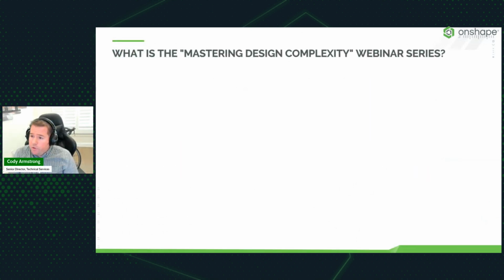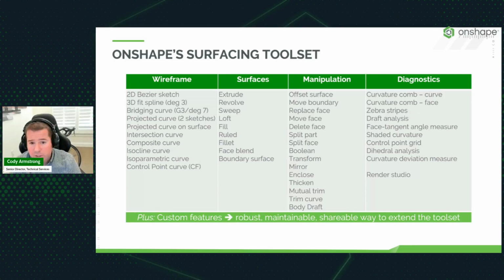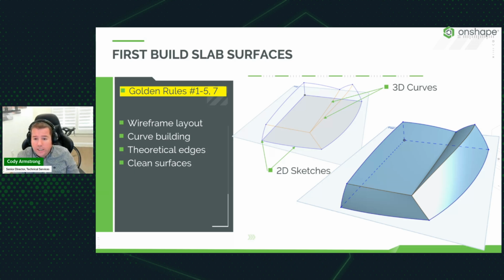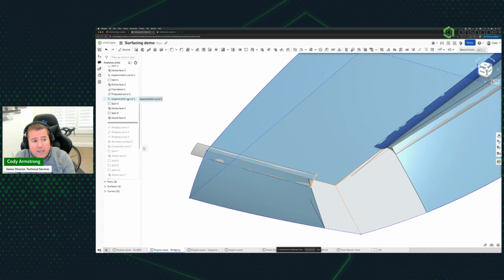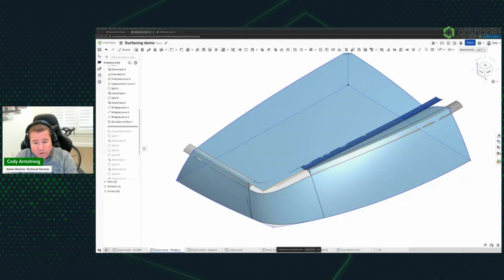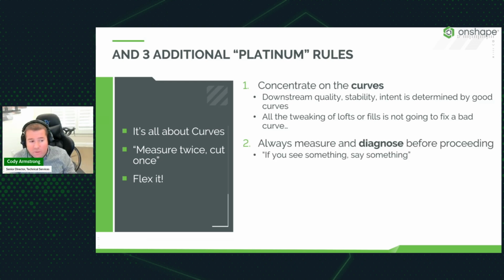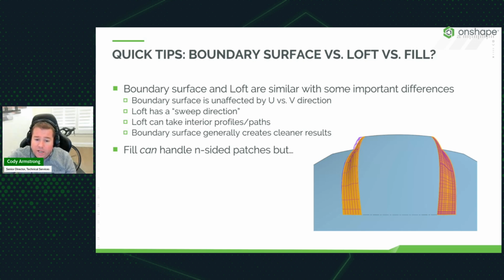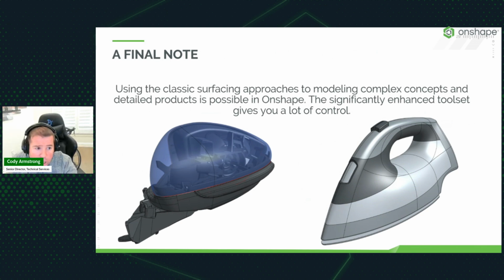A Deep Dive into Surfacing in Onshape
Mastering intricate surfacing techniques is a critical skill for design professionals, yet it can pose significant challenges. In this video, Cody Armstrong shares proven strategies to help you unlock your full creative potential.

In this session, you will learn:

Practical methods for improving design aesthetics using advanced surfacing techniques.

Streamlined workflows for managing complex geometries and elevating your design process.

Powerful methods for leveraging Onshape's cutting-edge tools to push the boundaries of your creative projects.